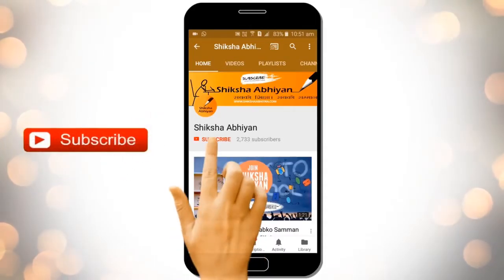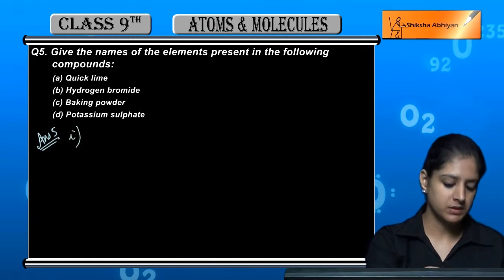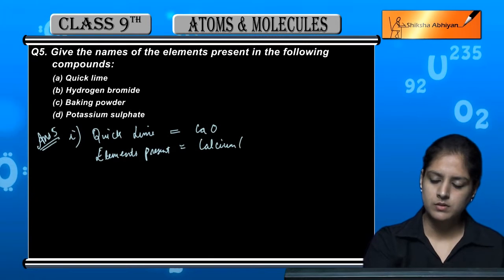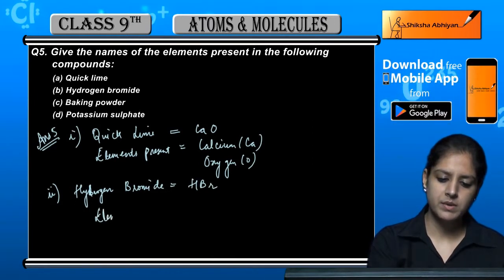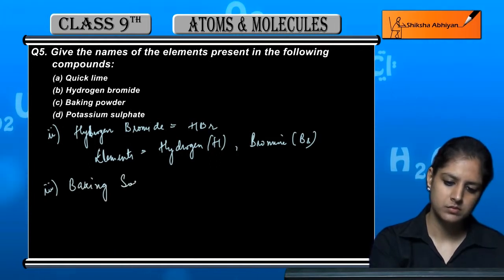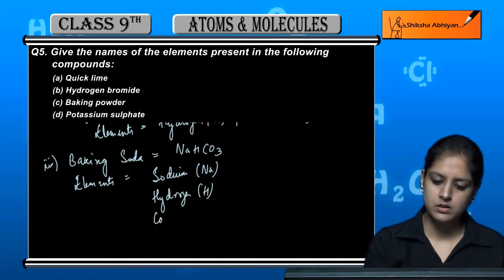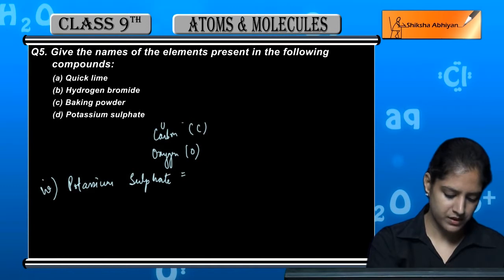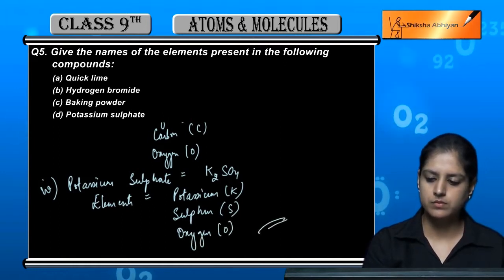Q5 Give the names of the elements present in the following compounds: